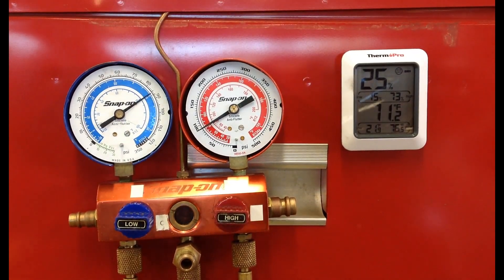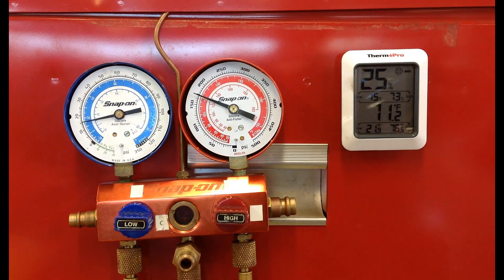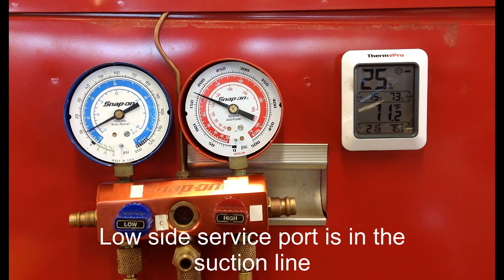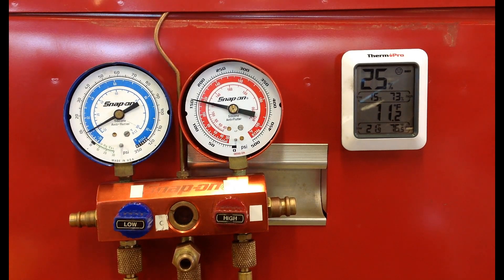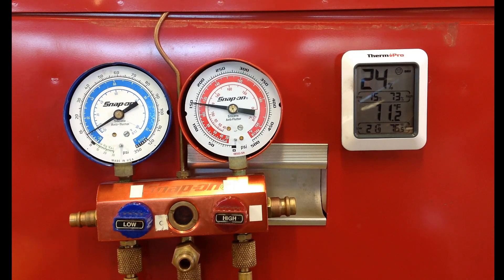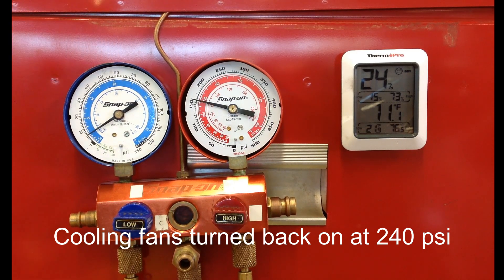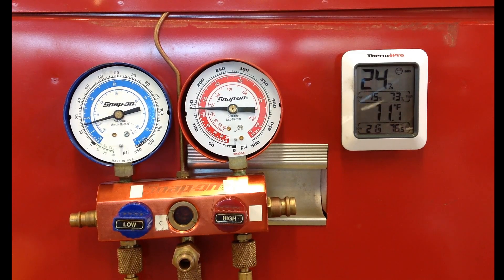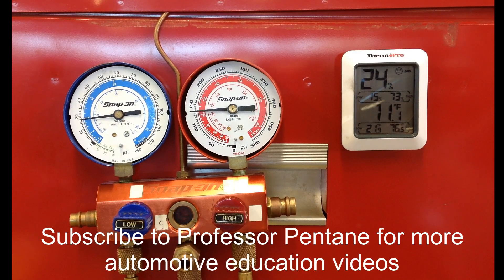A/C gauge analysis diagnostics: 1999 Prowler TXV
A micro-lesson on A/C gauge analysis where low-side is low pressure and high-side pressure is normal to low.